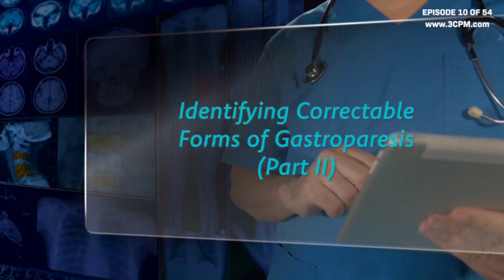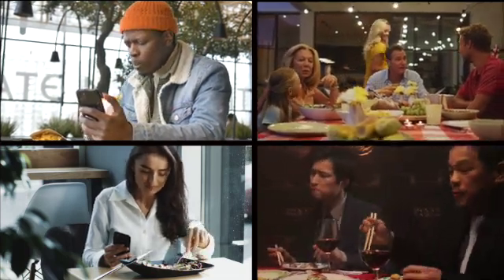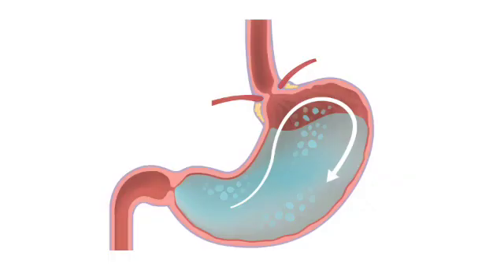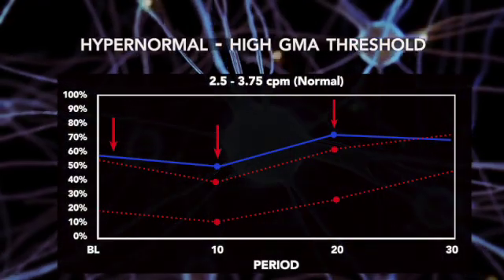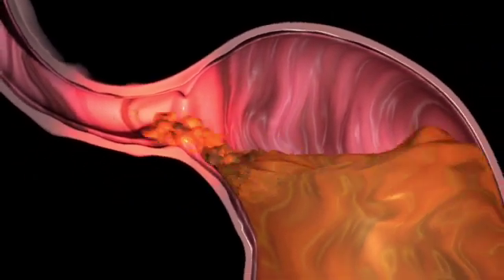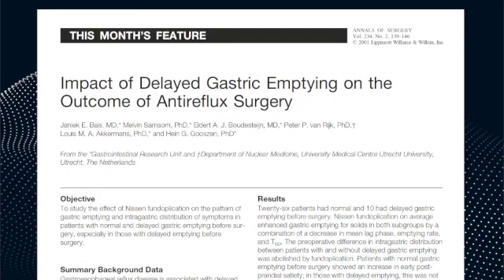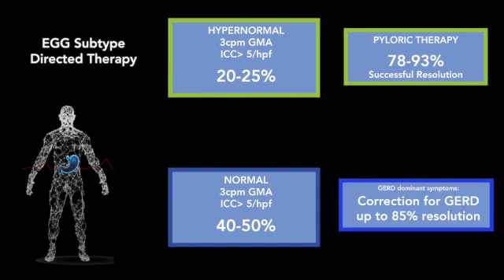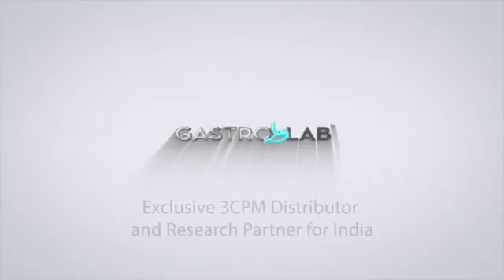Role of EGG in gastroparesis or functional dysepsia associated with GERD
We know that many patients with gastroparesis have associated symptoms of GERD. Maintenance of the normal gastric pressure gradient is a function of normal gastric motility, the lower esophageal sphincter and the pyloric sphincter. Disruption in the normalcy of these sphincters may lead to either an increase or decrease in the normal gastric gradient. To understand how  EGG may help in guiding therapeutic decisions in patients with associated reflux watch our episode 10 in the discovering EGG series in celebration of 100 years of Electrogastrography.